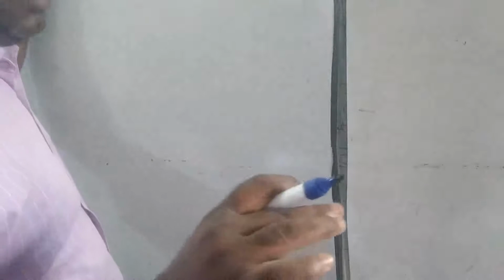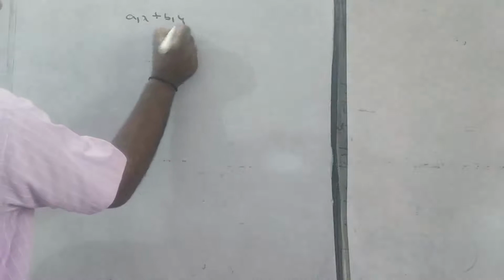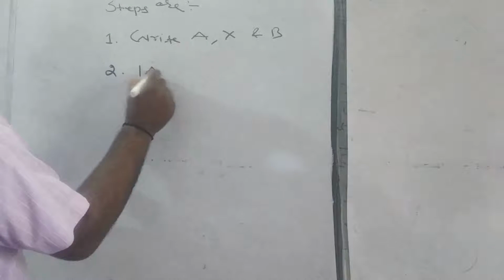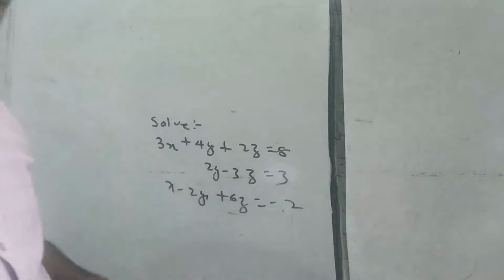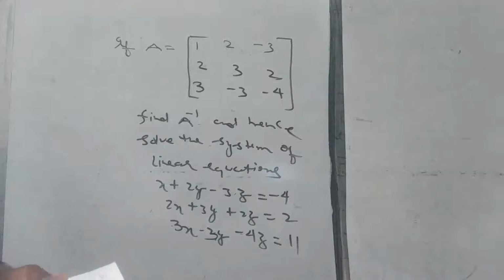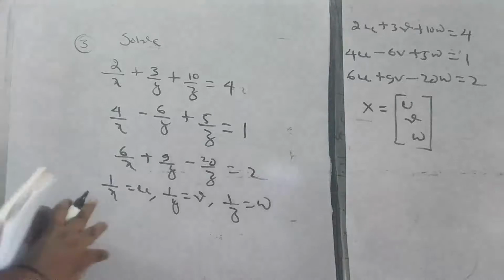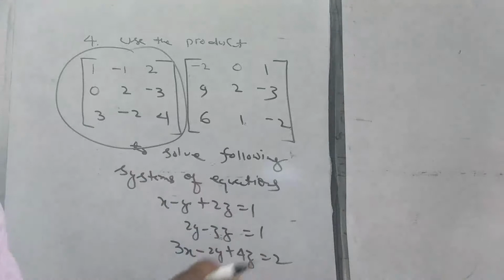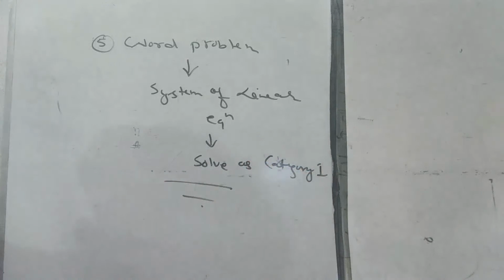System of Linear Equation -12th Class